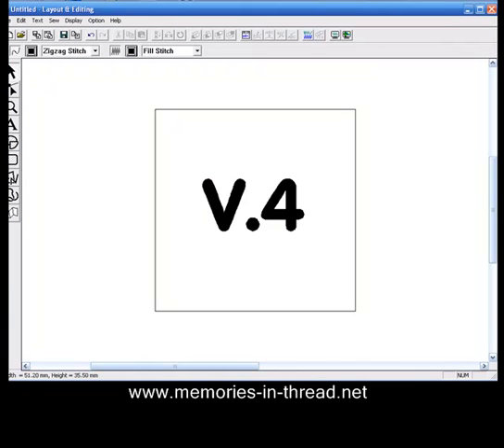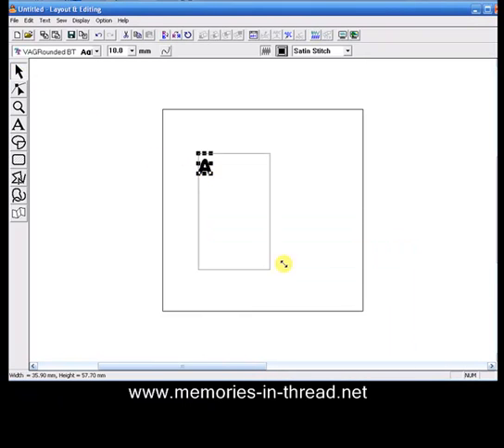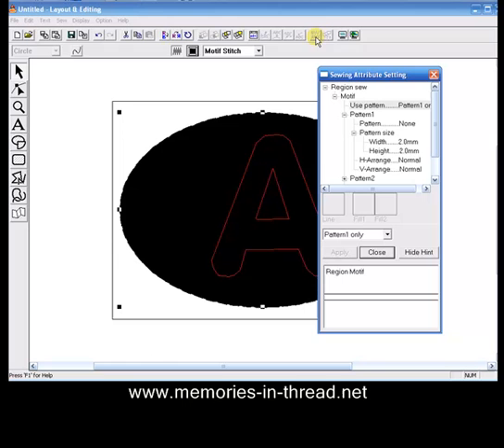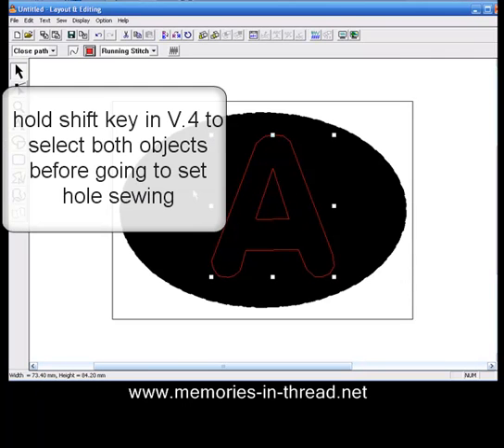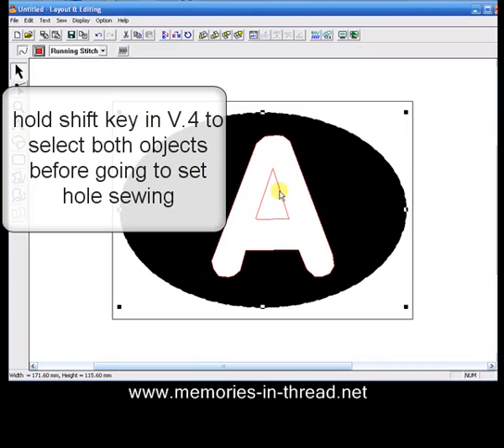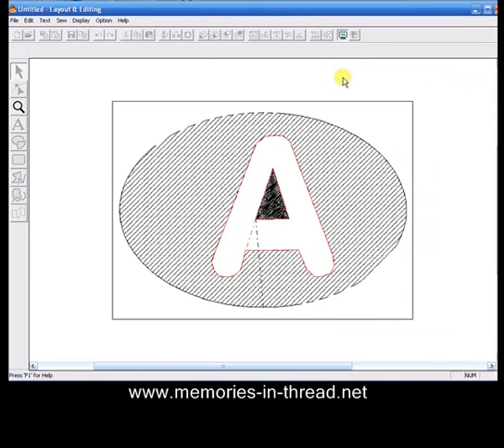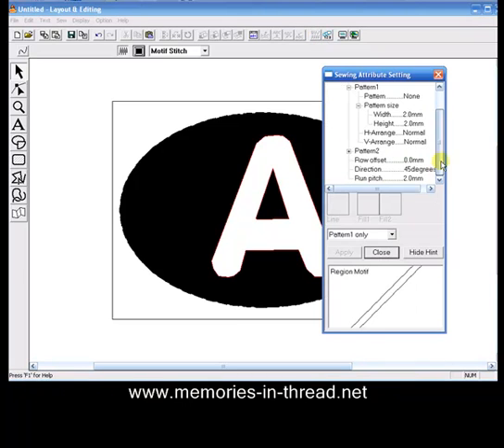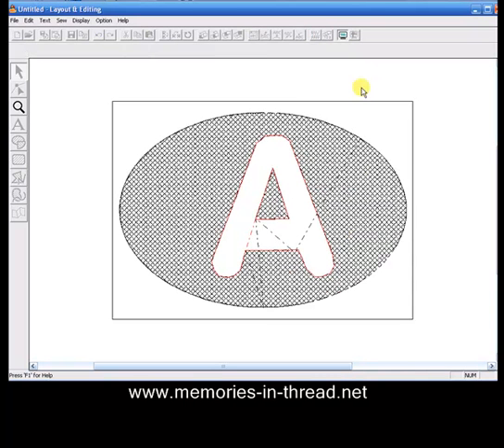PE Design tutorial - embossing technique part 3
How tomake an embossed design in PE Design software versions 4, 5 6 & 7